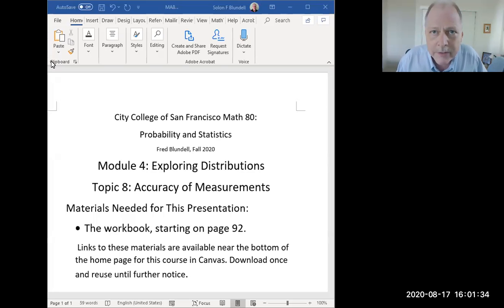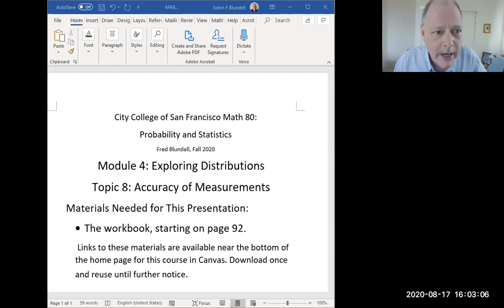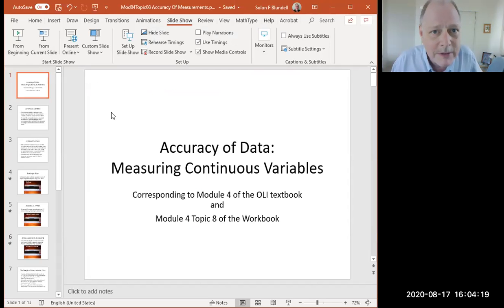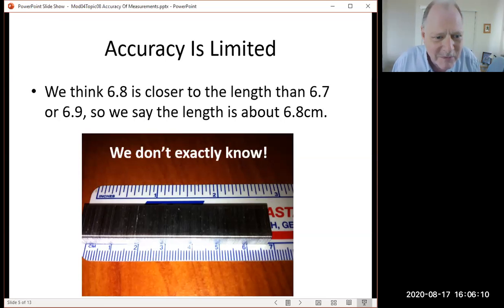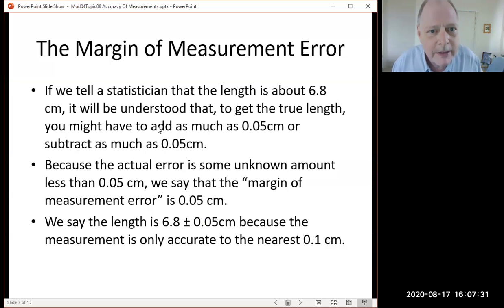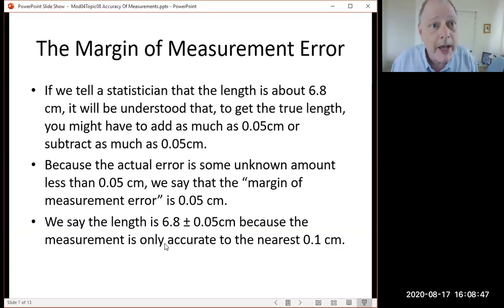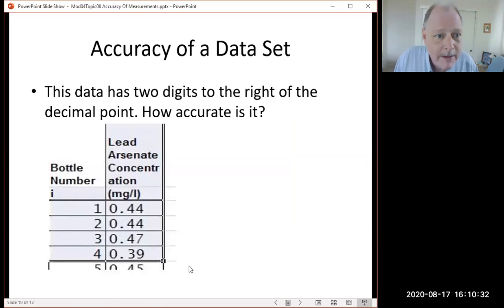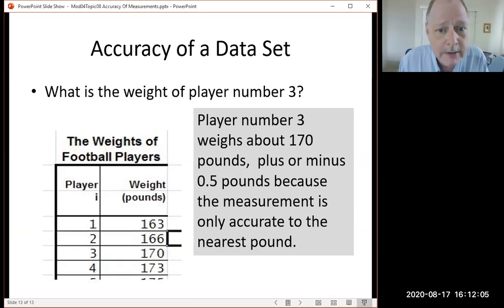Mod04 Topic08 Accuracy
Lecture on how to describe the accuracy of data based on the number of digits displayed. Note that this is not quite the same thing as "margin of error".